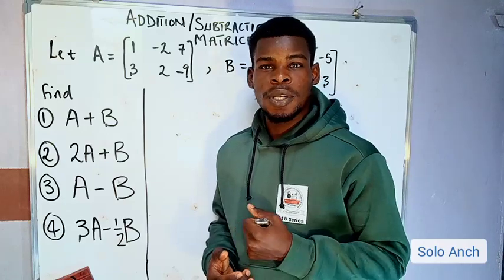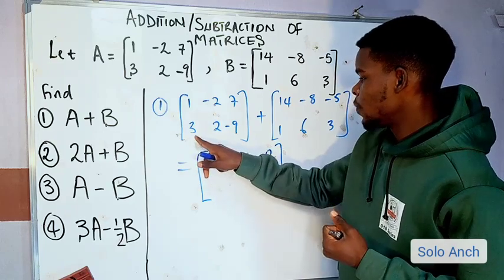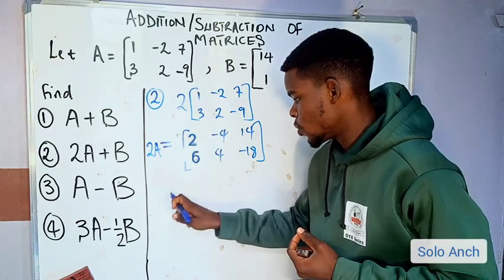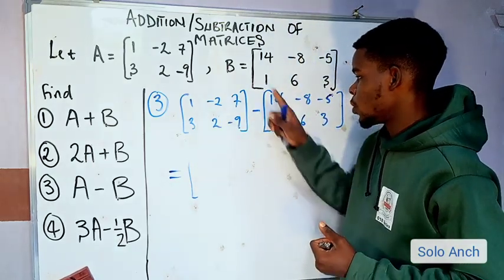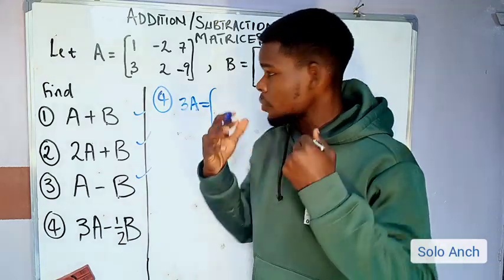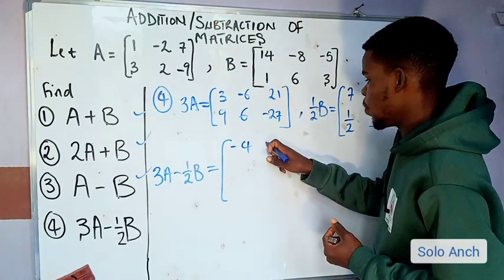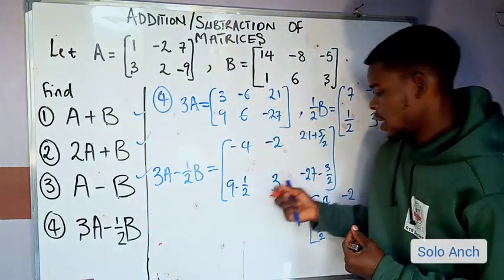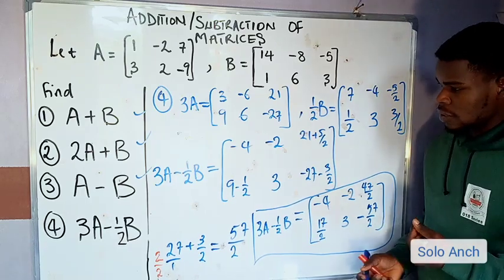Matrix - Examples on addition of matrices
solving some examples on addition of matrices. how to add two or more matrices